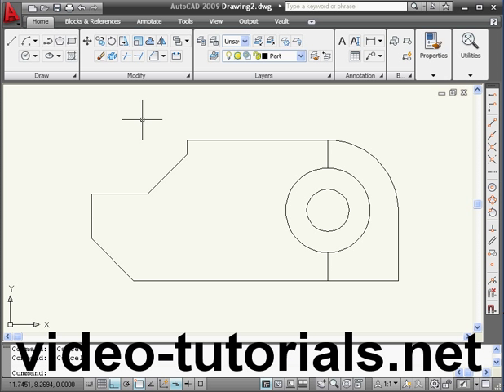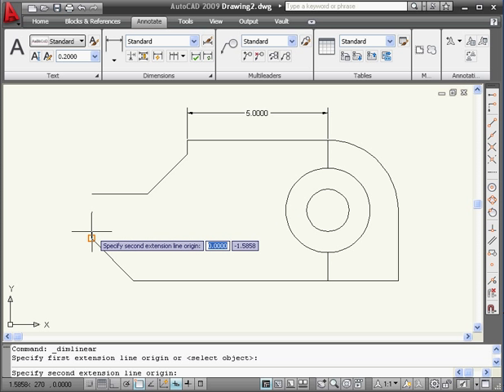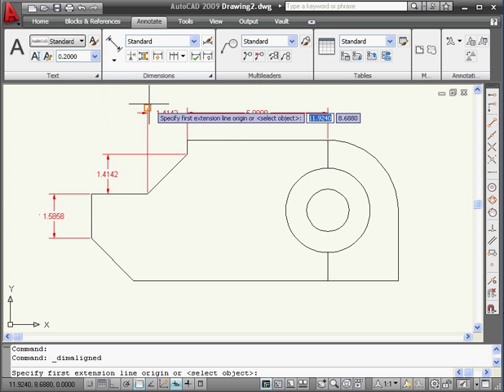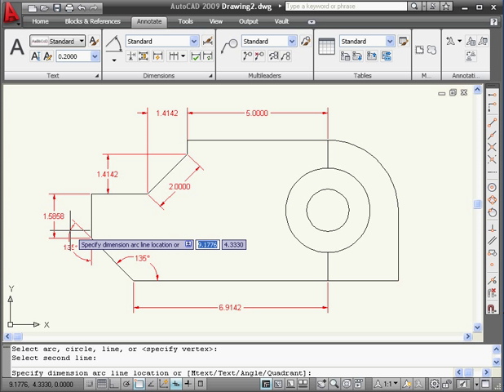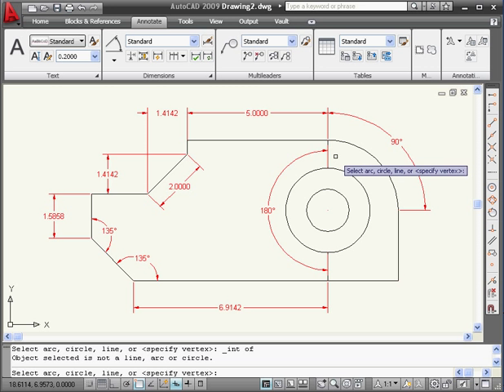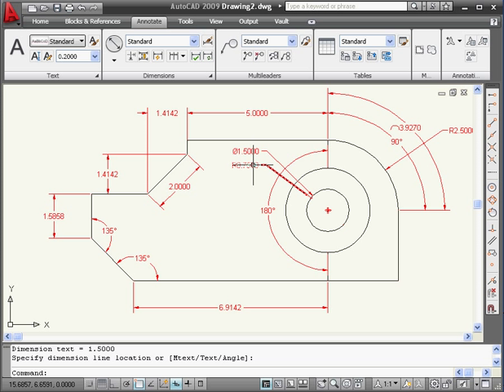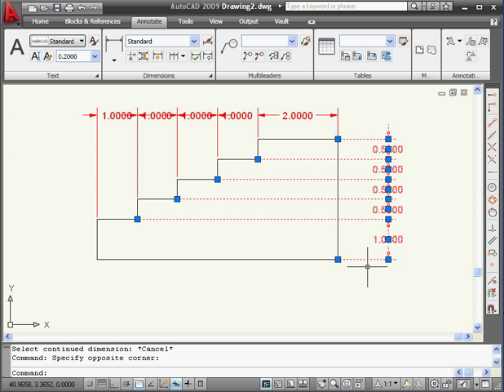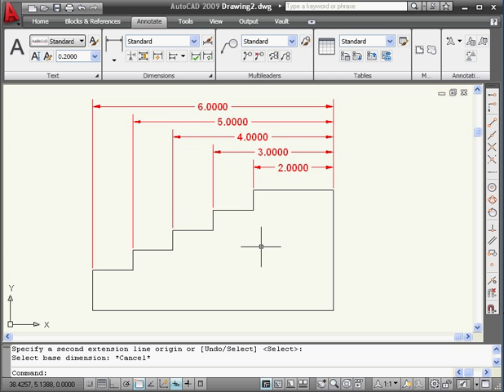AutoCAD 2009 training Dimensions